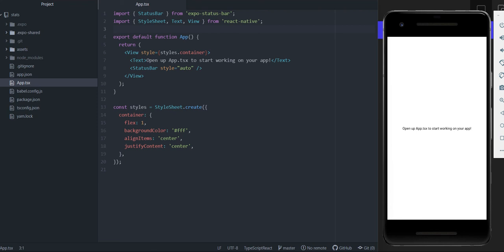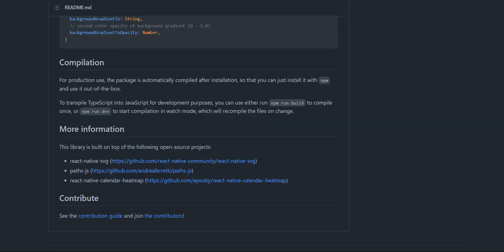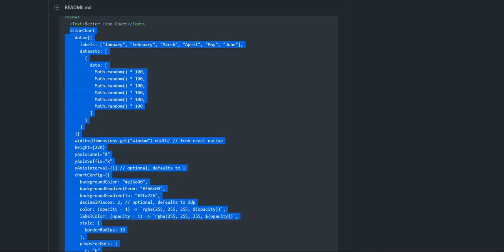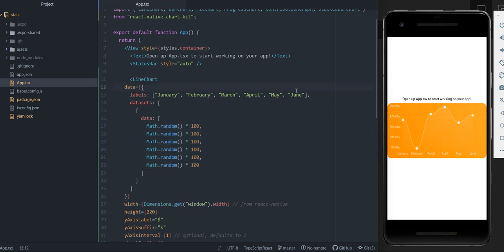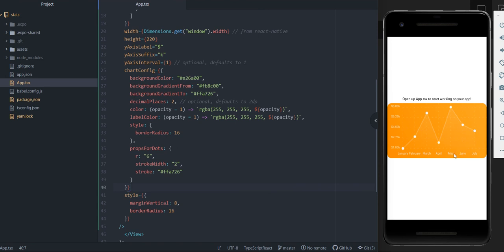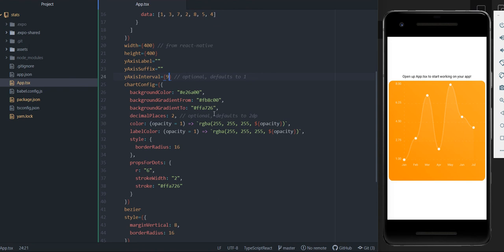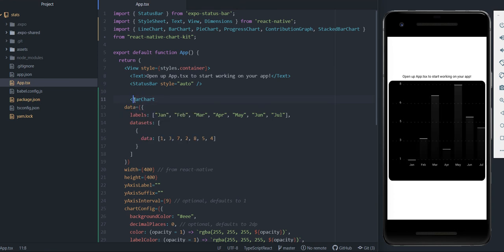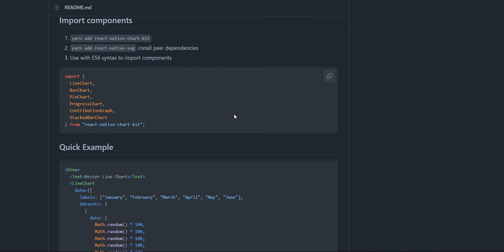Charts & Graphs in React Native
Hello! Welcome to this video. In this video, you will learn how to add various types of graphs and charts into your project, including LineChart, BarChart, PieChart, ProgressChart, ContributionGraph, and StackedBarChart.